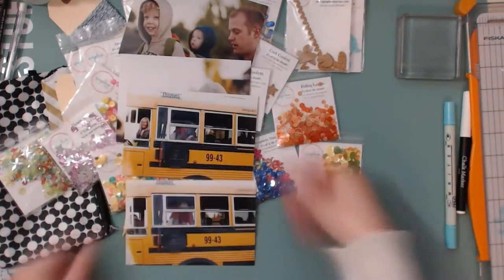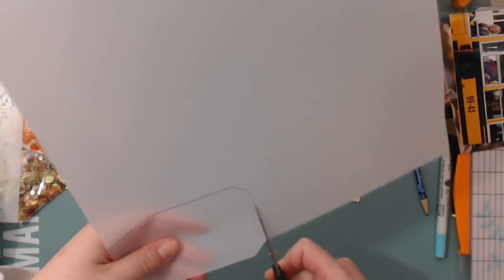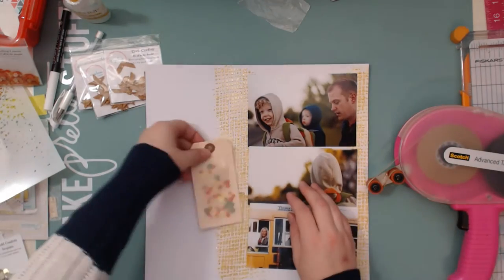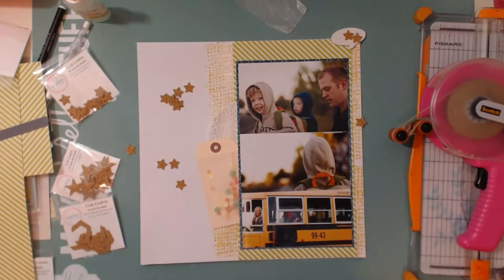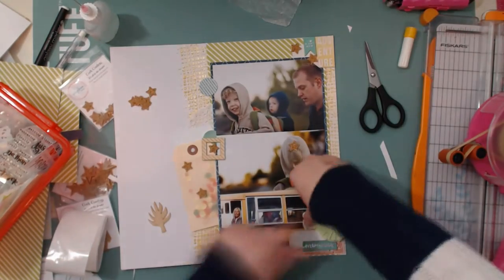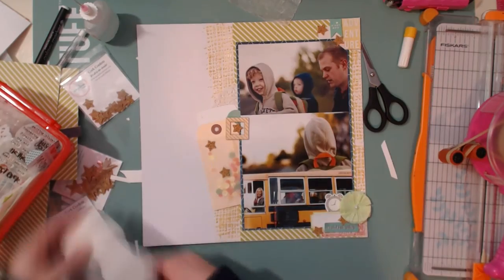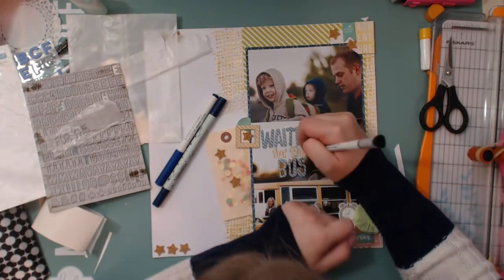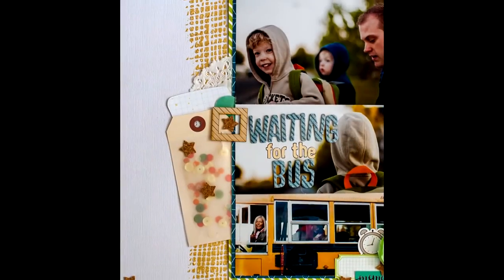Spiegelmom Scraps Sparklers Design Team: Waiting for the Bus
Hello scrapbookers! I have another layout I made using supplies from the Spiegelmom Scraps store

You can also join us over on the Spiegelmom Scraps facebook group called 15 minutes 2 scrap

Periscope: @craftymeggy